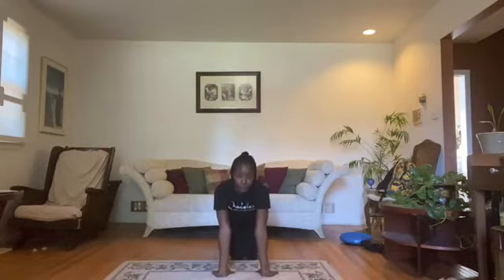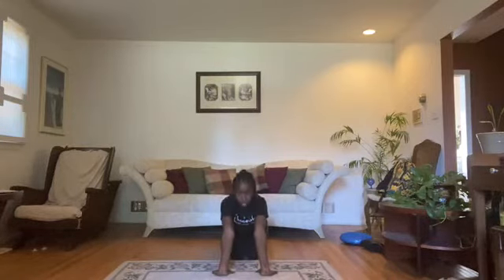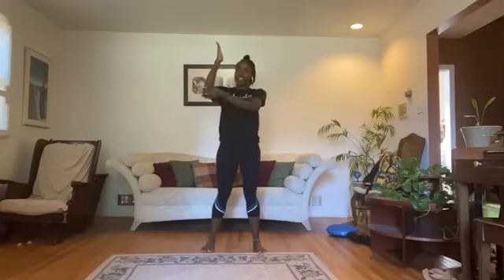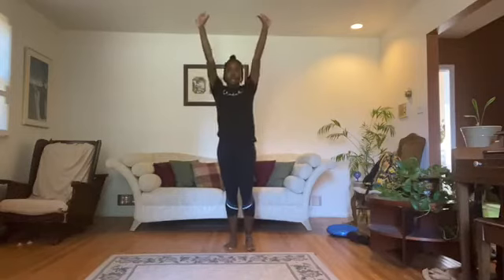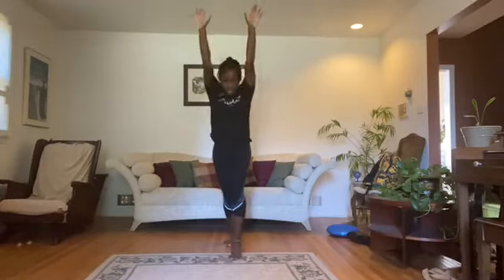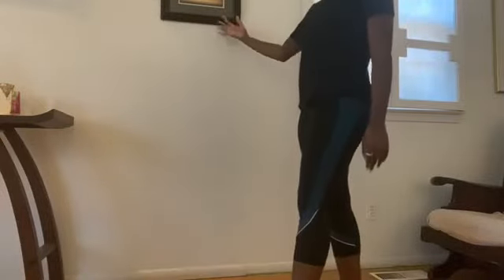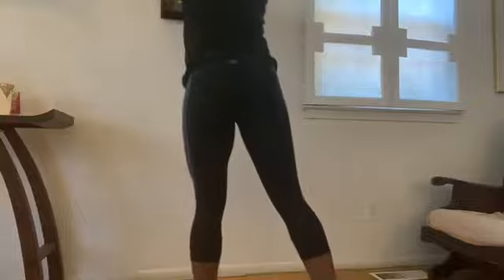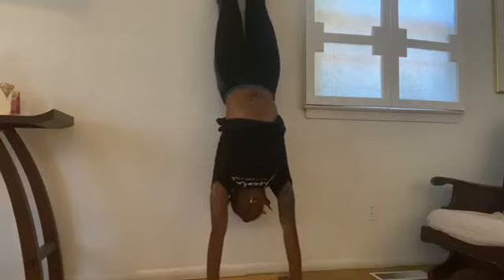Pre-K+Kindergarten Acro 4/8/2020